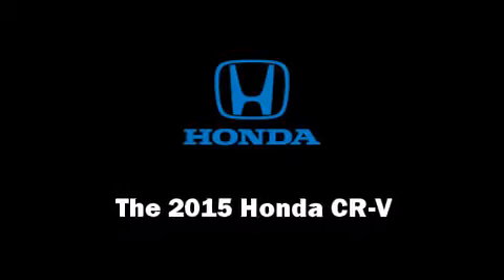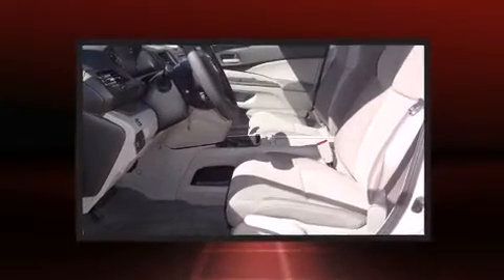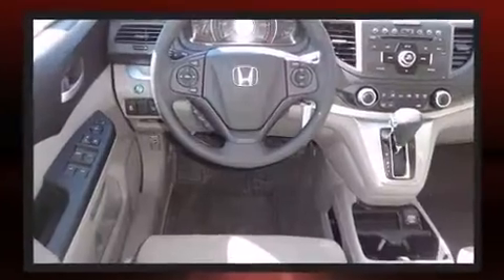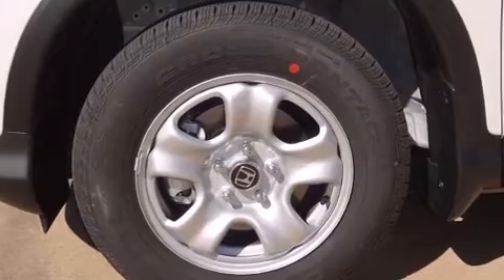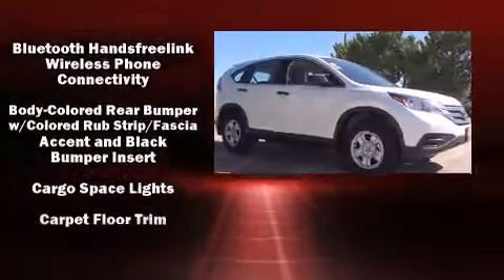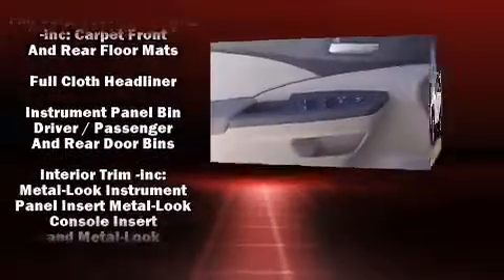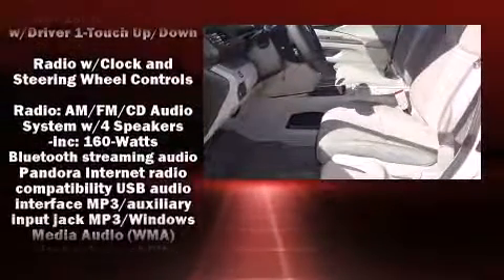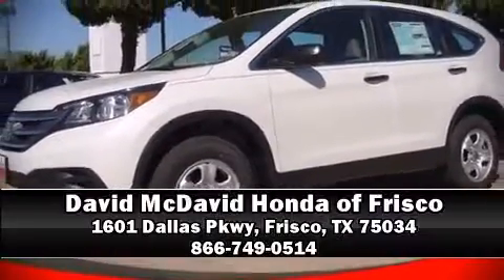2015 Honda CR-V 2WD 5dr LX in Frisco, TX 75034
The 2015 Honda CR-V. It features an automatic transmission, front-wheel drive, and a 2.4 liter 4 cylinder engine. Honda prioritized fit and finish as evidenced by: delay-off headlights, a tachometer, front bucket seats, tilt and telescoping steering wheel, cruise control, an overhead console, and more. Honda also prioritized safety and security with features such as: dual front impact airbags with occupant sensing airbag, head curtain airbags, traction control, brake assist, a panic alarm, and 4 wheel disc brakes with ABS. With electronic stability control supplementing mechanical systems, you'll maintain precise command of the roadway. We have a skilled and knowledgeable sales staff with many years of experience satisfying our customers needs. We'd be happy to answer any questions that you may have. Stop in and take a test drive!